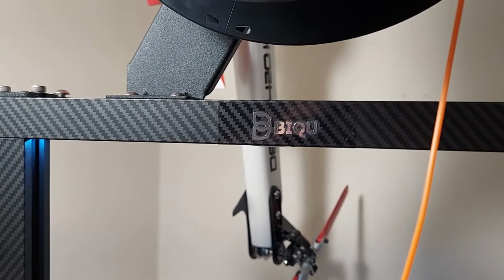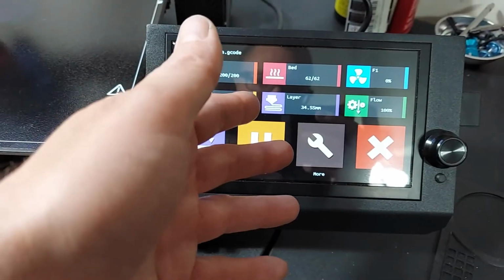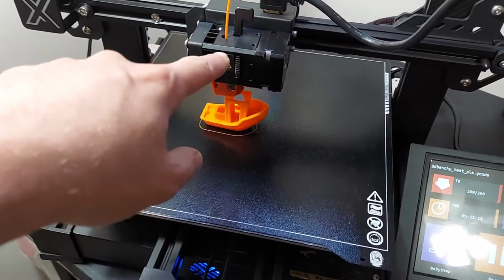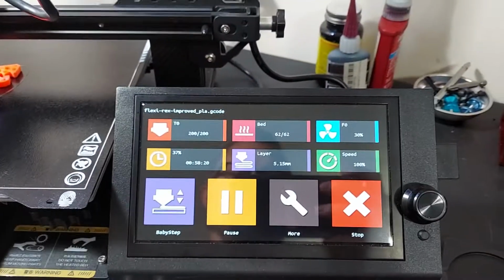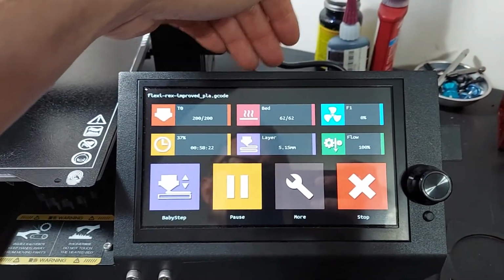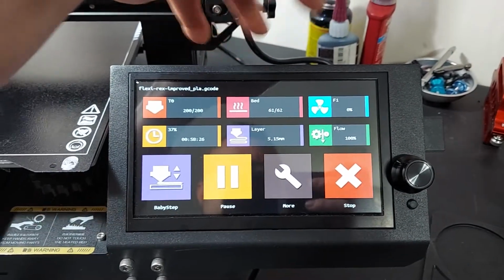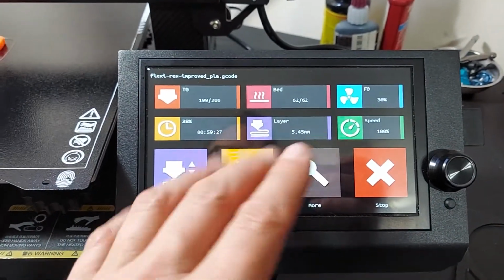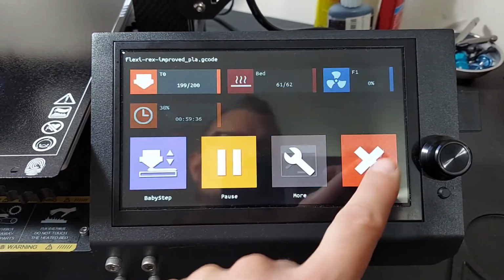First 3D Print Ever, BIQU BX 3D Printer, First Impressions and Review